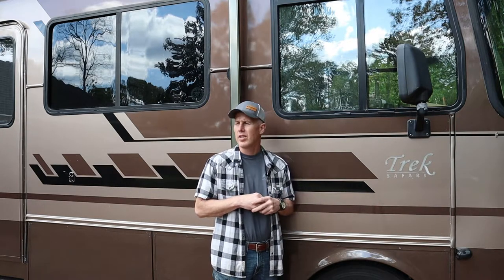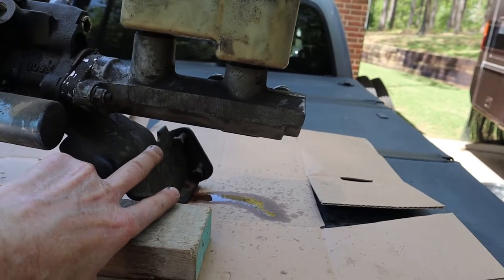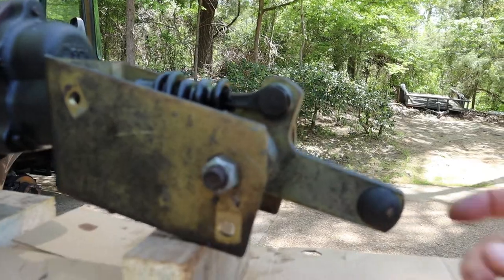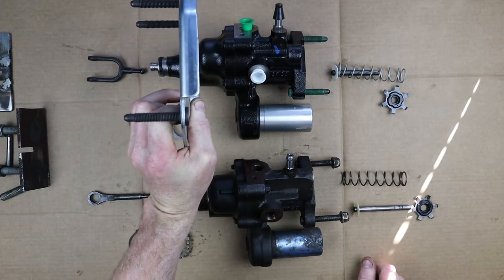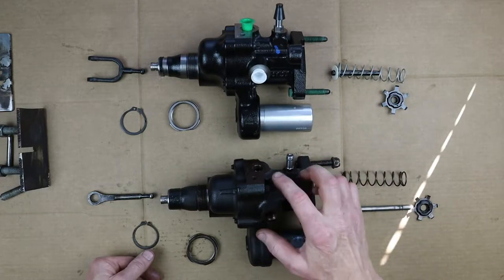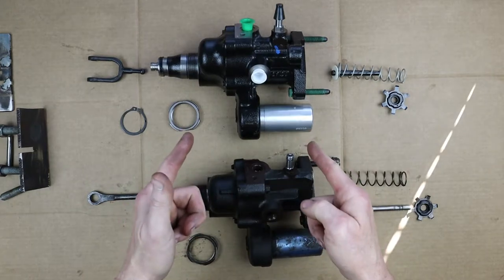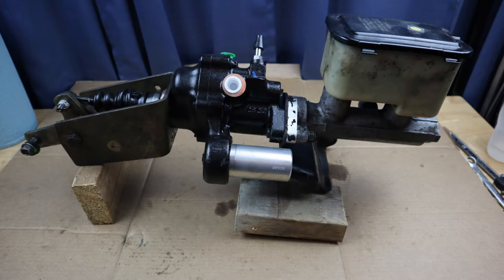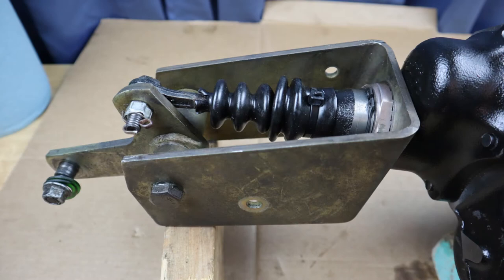WORKHORSE P32 BRAKES - Video #4 - Hydroboost Upgrade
This is video #4 in a 5 video series that covers maintaining and improving the brake system on a Workhorse P32 Chassis.  The RV used is a 2003 Monaco Safari Trek 2810.  In this video, I show how I upgraded my old hydrobooster to a factory new, AC Delco Booster for a 2021 Chevrolet Silverado 3500 Turbo Diesel.

Booster Part Number:  AC DELCO 84609220 (Ordered from Rock Auto)